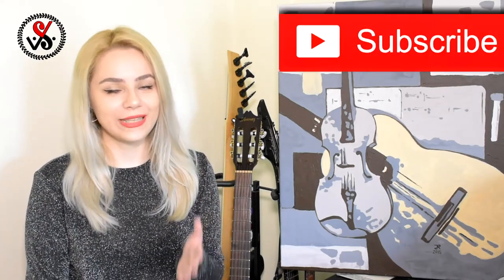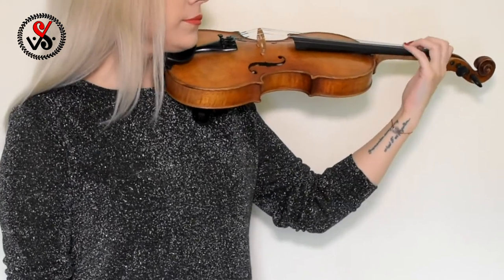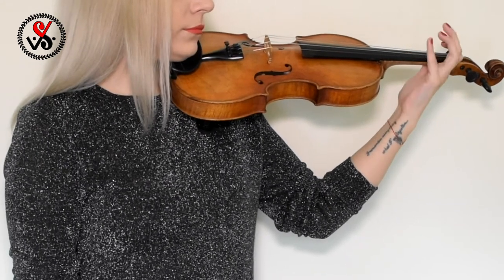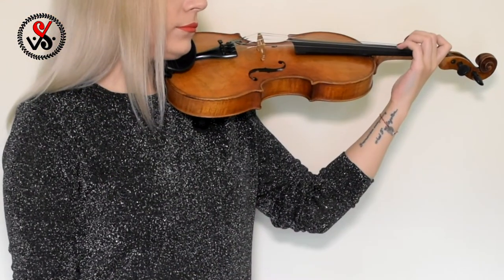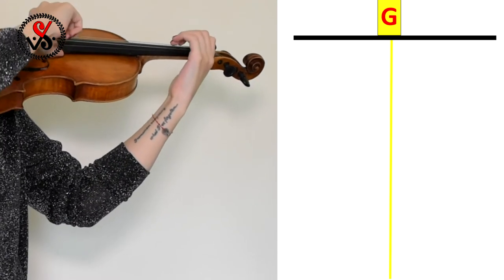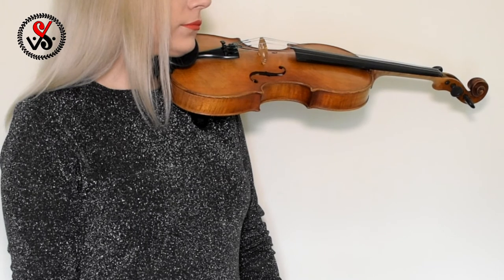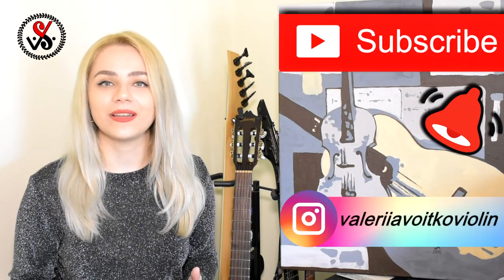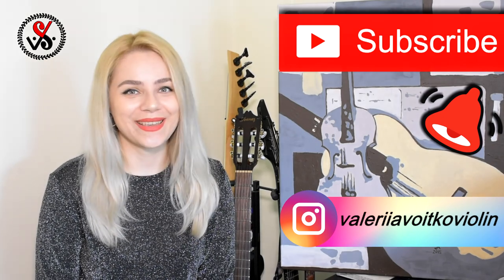String ''G" . First Position - Beginner Violin Lesson 12